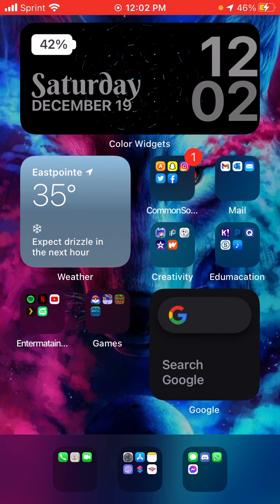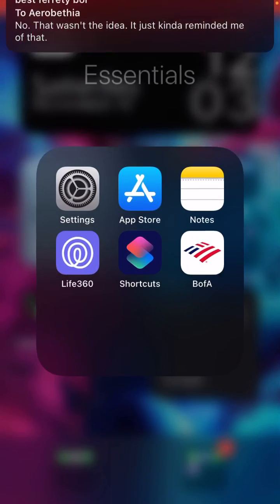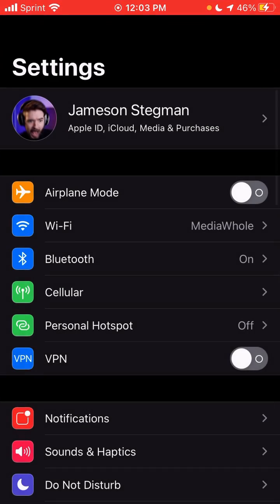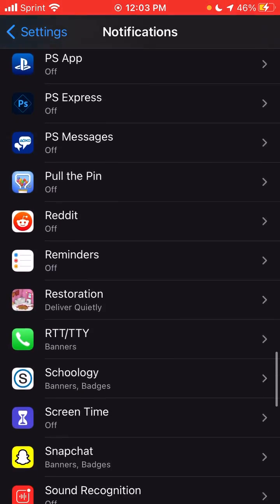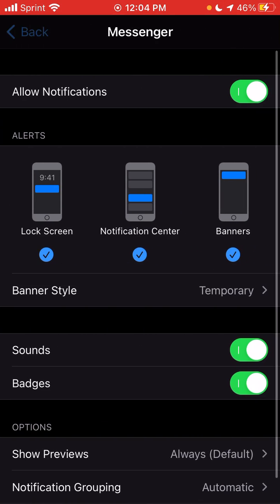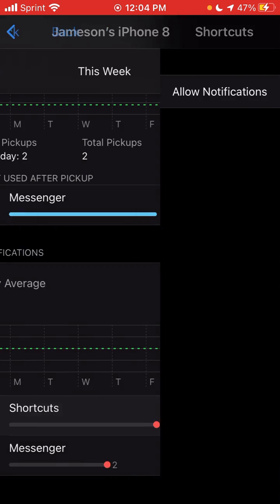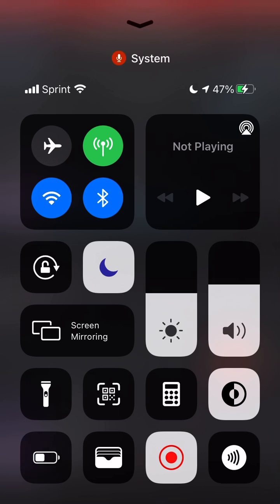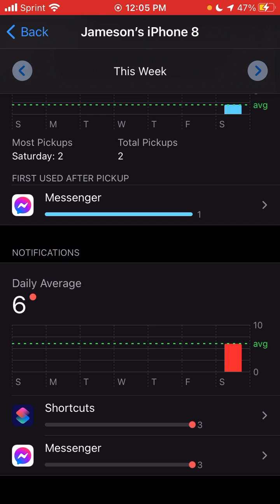iOS 14 - Shortcuts: How to Disable Notifications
This is a quick tutorial video as to how to disable notifications for the Shortcuts App on your iPhone, and the process may be the same on your iPad.
I have an iPhone 8, but the process is the same for all iPhones running iOS 12 or newer.